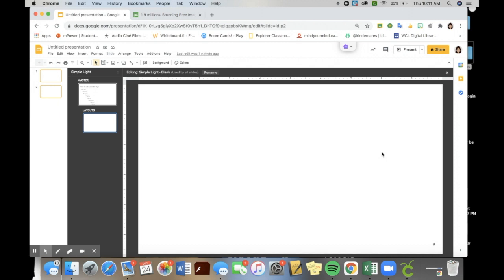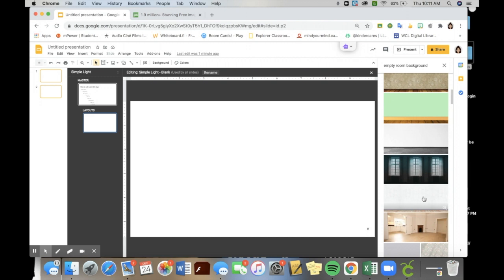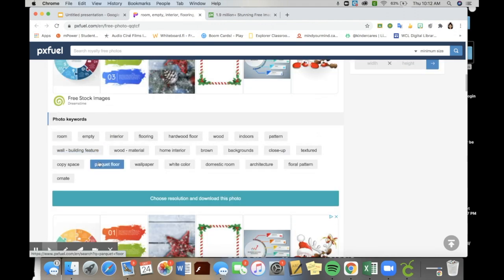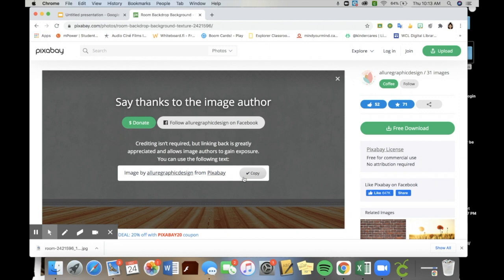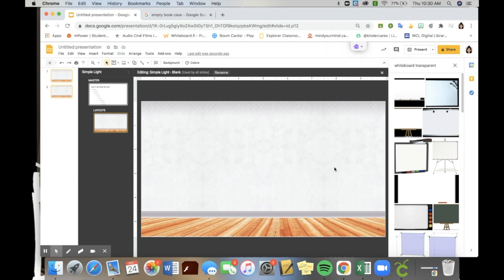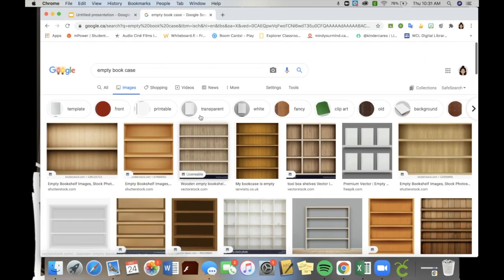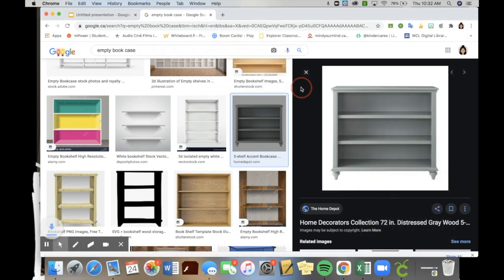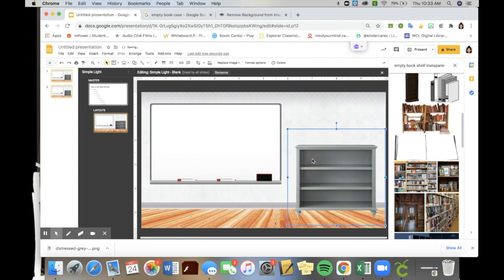Interactive Classroom: Adding a Background + Smaller Images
When designing an interactive classroom you need to compile several images. There are several different options for finding images when making your Learn@Home space. This tutorial explains two of those options.

Being aware of proper copyrights and giving attribution to the creator(s) of work that you use to create your virtual classroom is important. As educators we may use images, activities, and photographs if they are publicly available.